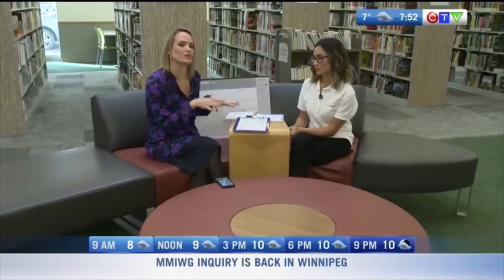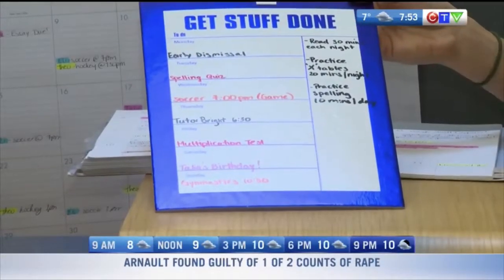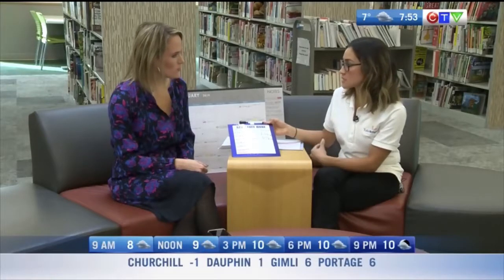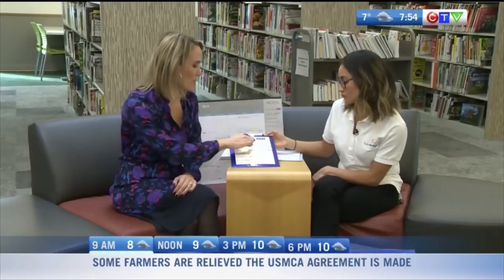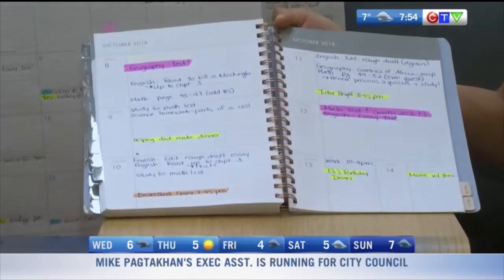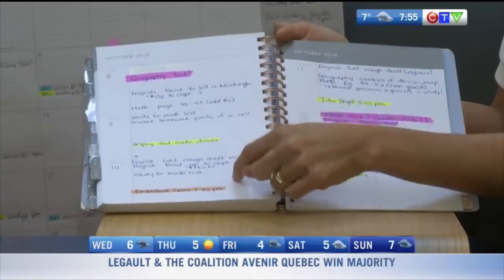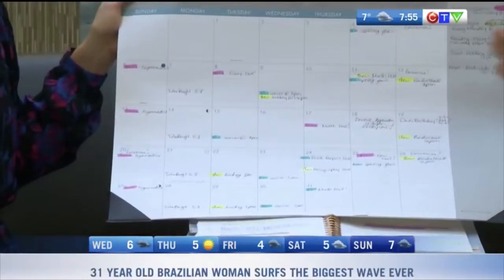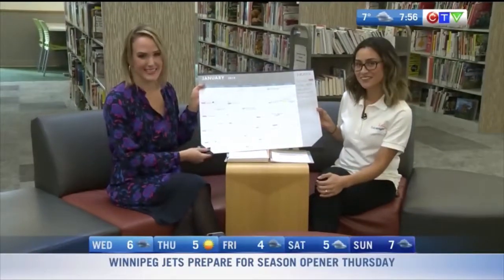TutorBright tips on homework and tests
Our TutorBright teammate Chelsea give tips on how to tackle homework, tests for Elementary and Highschool students.